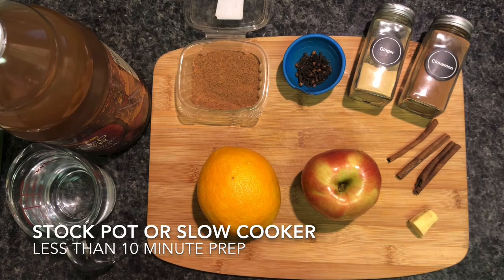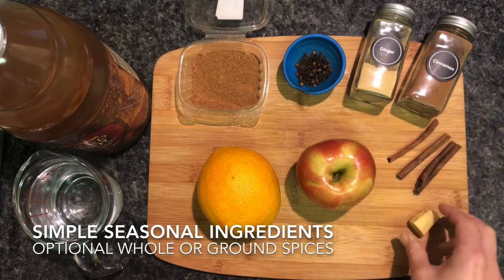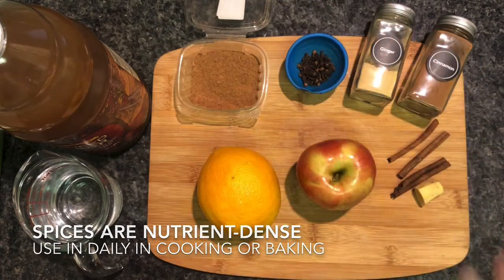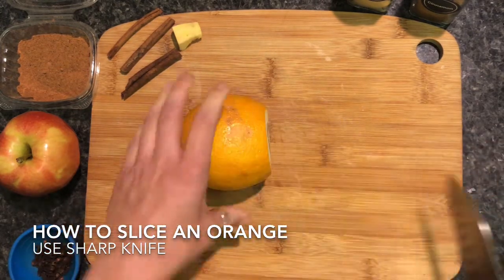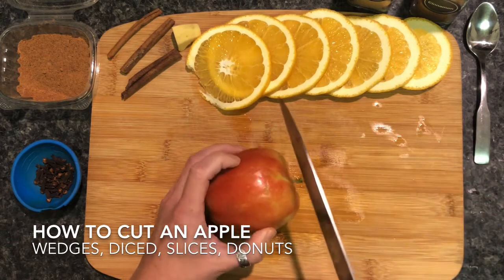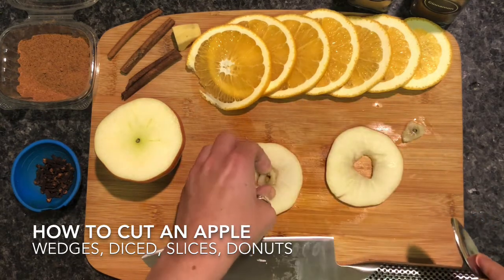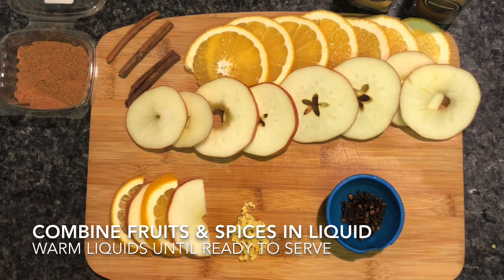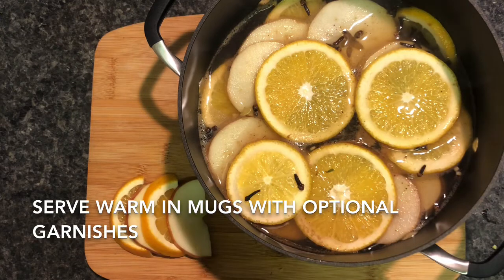Recipe Demo for Hot Apple Cider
Say "Cheers!" with this warming and seasonal spice cider using whole fruits and spices.